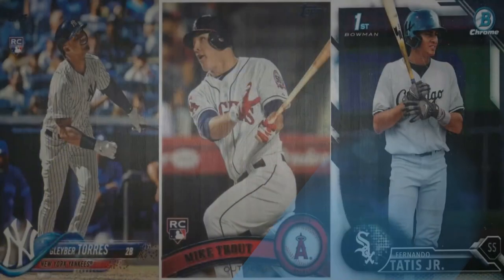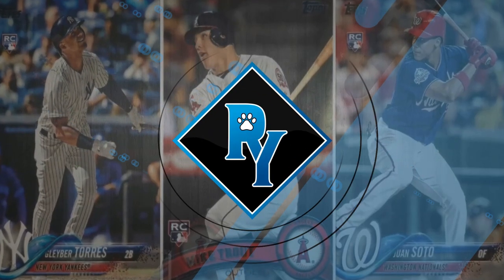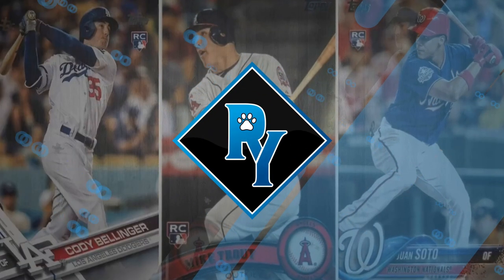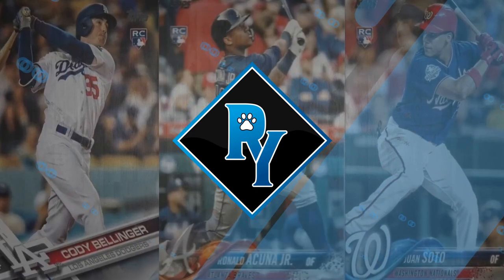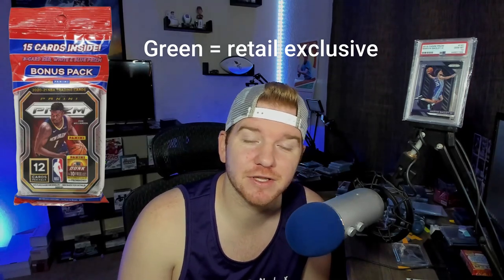PANINI CAN PRINT PRIZM CELLO PACKS FOREVER!! 👎🏻UNLIMITED SUPPLY || SPORTS CARD INVESTING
Today I am talking Panini Prizm and specifically on how panini is able to continue to print these cards for AS LONG AS THEY WANT with retail cello packs. These packs contain ZERO numbered cards, typically 1 silver, 1 green, and 3 red white and blue cards. Because of the no numbered cards, panini is able to continue to print cards to meet demand with this product EVEN AFTER IT IS OUT OF STOCK!

1. How do you feel about panini having the ability to continuously print product and raise print runs?
2. Do you think this is a big issue in the hobby? and why some of these massive players cards are not moving as quickly as some others?

If you ever want to send me anything, buy or sell! :)

- Free eBay Comps (show best offer prices)
- $10 a month for access to their full database of over 3,400+ cards! Includes, graphs, eBay sold history, and PSA POP REPORTS!
- If a card is NOT in the data base, fill out the request form and that card will be added to the database within 48 hours!!